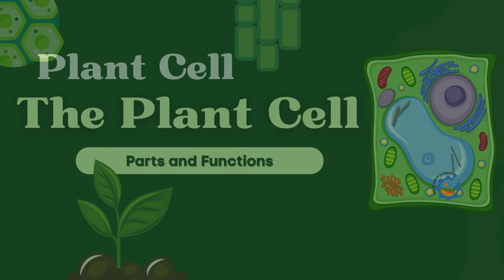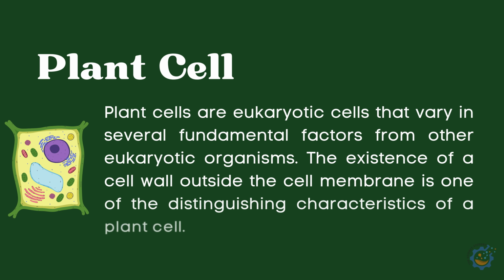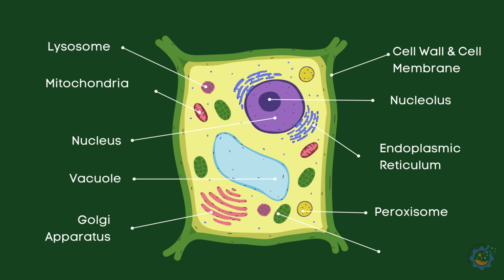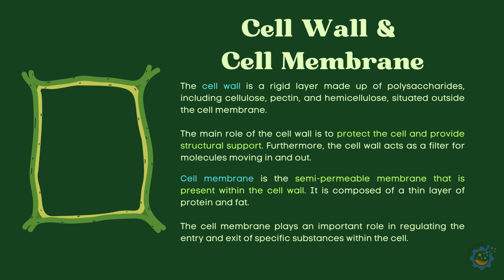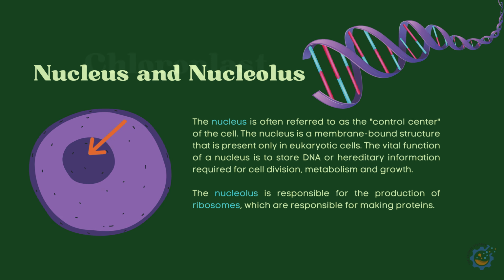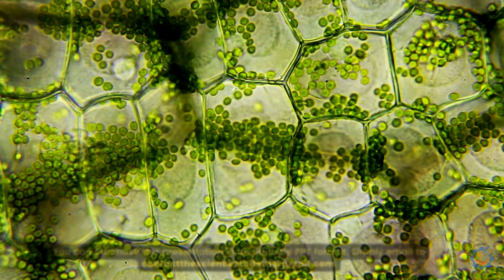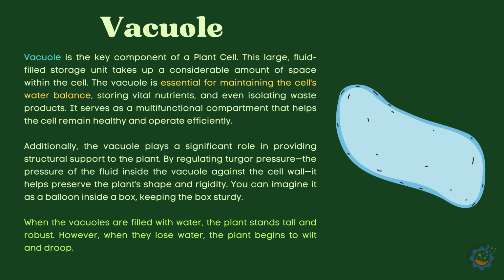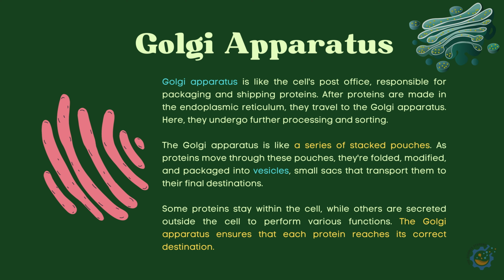Parts of a Plant Cell in 4 MInutes!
Welcome to our quick and informative video about the amazing parts of a plant cell! In just 4 minutes, we'll explore the fascinating world of these tiny structures that are essential for life on Earth.

From the rigid cell wall to the energy-producing mitochondria, we'll cover all the key organelles and their functions. You'll learn how the cell membrane acts as a gatekeeper, the nucleus serves as the control center, and the chloroplasts capture sunlight to make food.

We'll also delve into the roles of the endoplasmic reticulum, Golgi apparatus, vacuole, and lysosomes, highlighting their importance in protein synthesis, transport, storage, and recycling.

Whether you're a student, a teacher, or just curious about the natural world, this video is a great way to learn about the building blocks of plants. So, join us on this exciting journey into the microscopic world of plant cells!